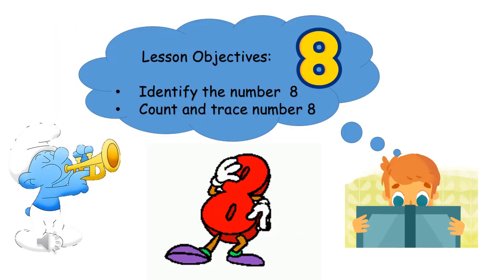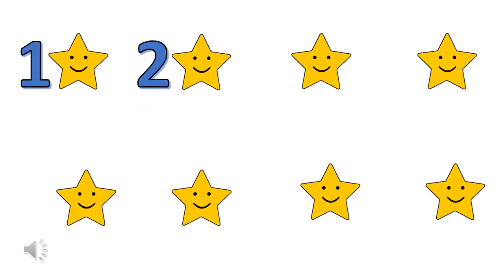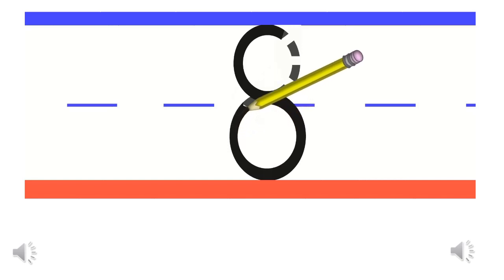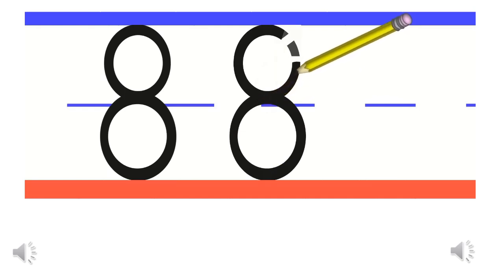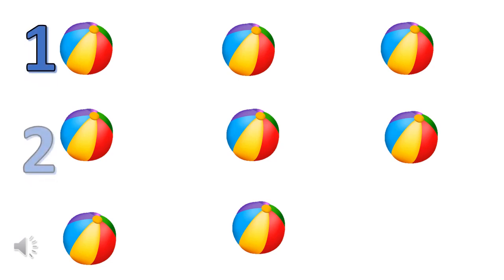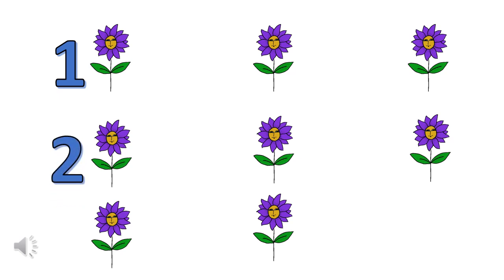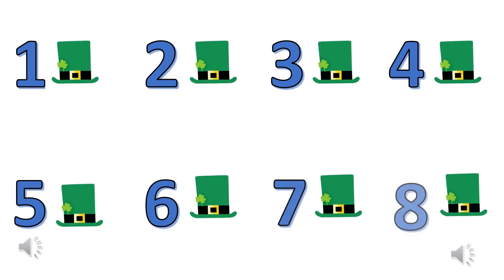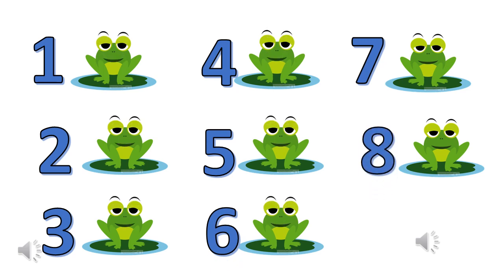Number 8 Kg1 2 08Nov